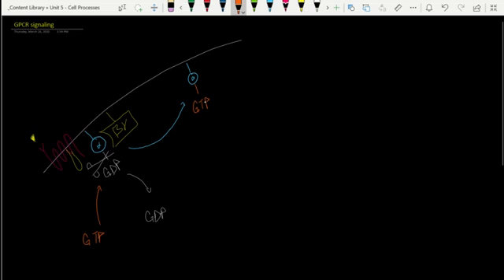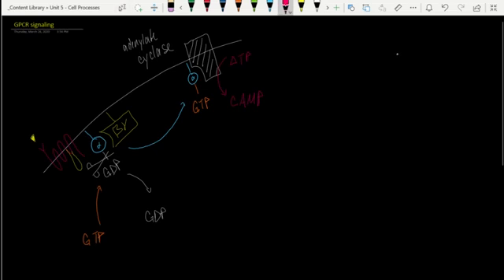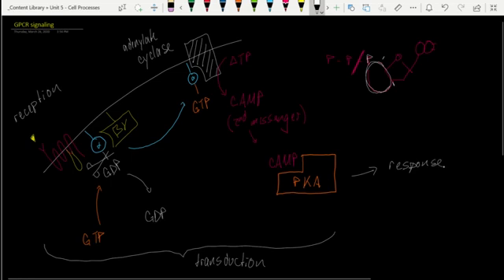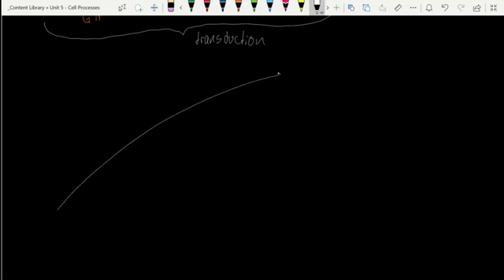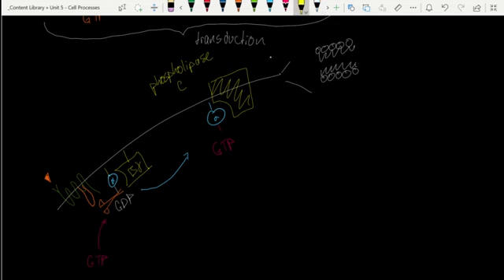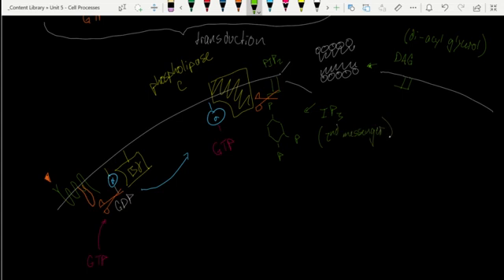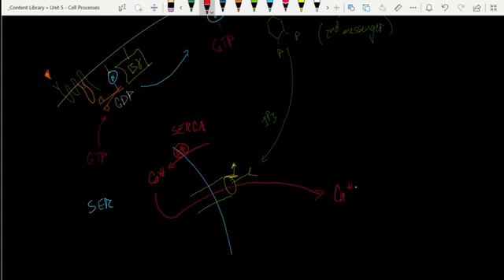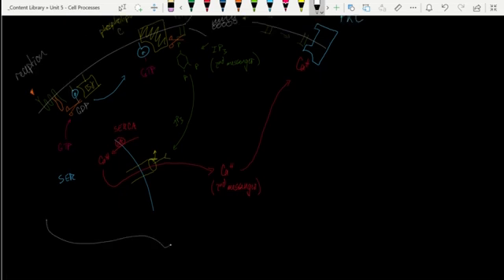Introduction to GPCR signaling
This video introduces G-protein coupled receptor signaling and its two primary canonical signaling pathways through protein kinase C and adenylate cyclase